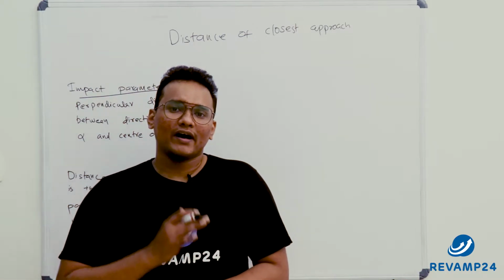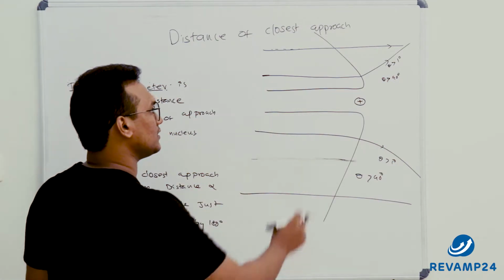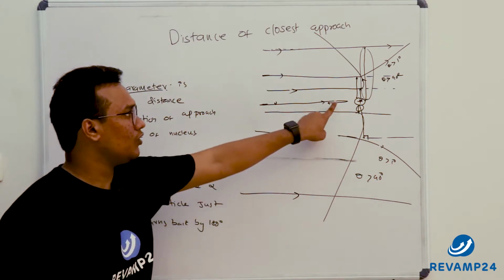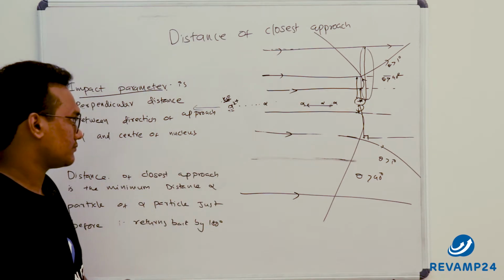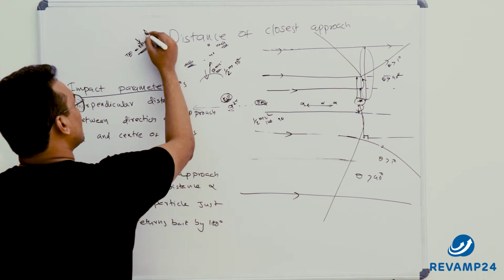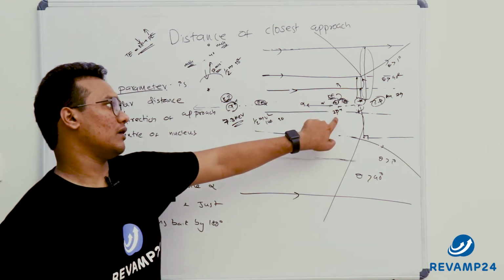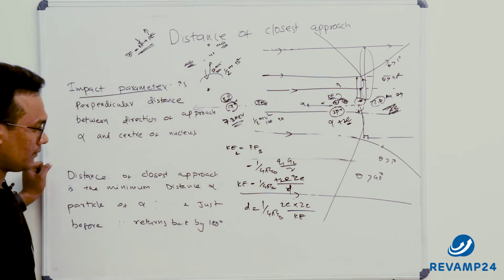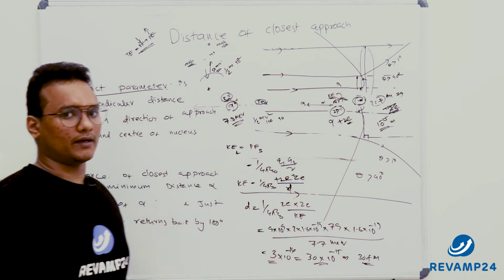Distance Of Closest Approach || Class 12 || Physics || NCERT|| CBSE || CUCET || VITEEE || KCET